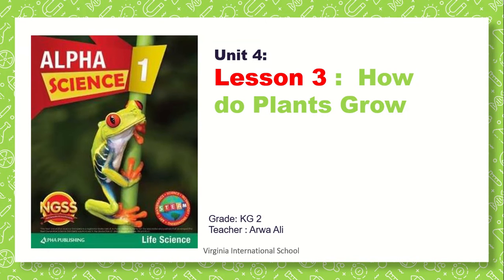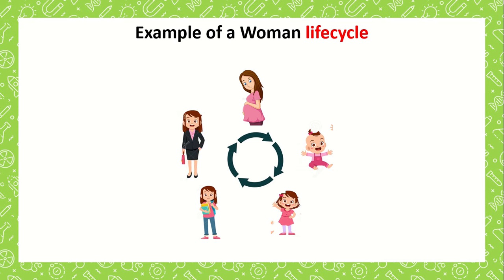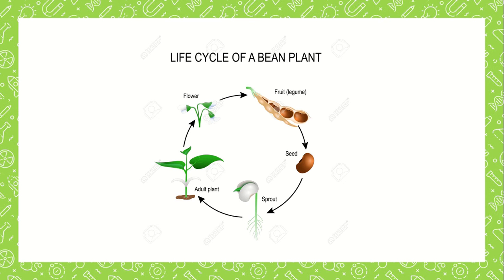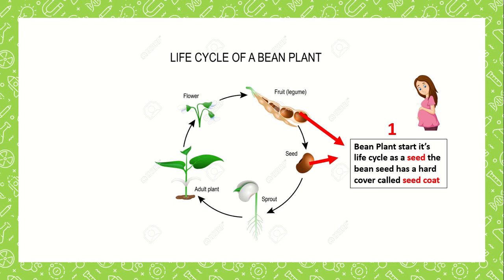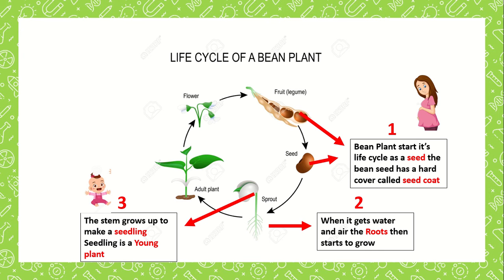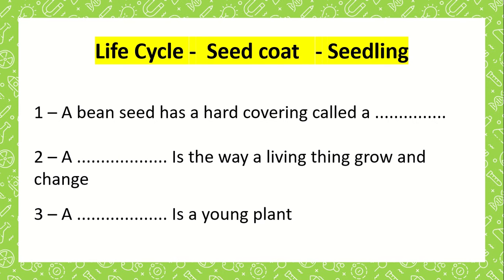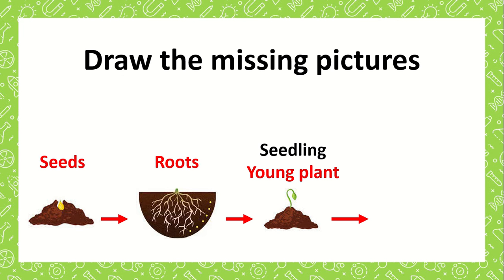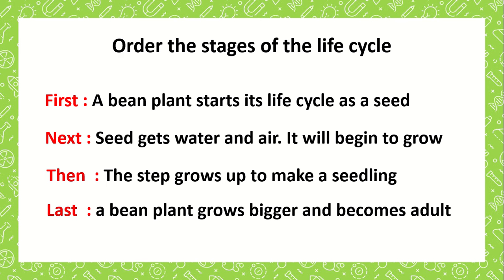G1 - Science - How Do Plants Grow